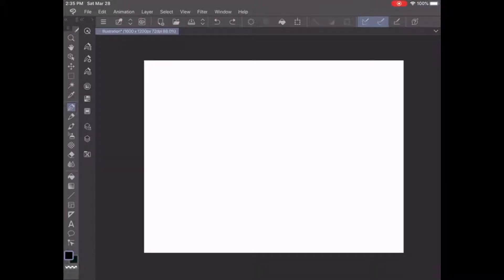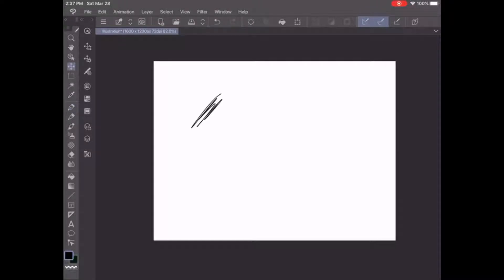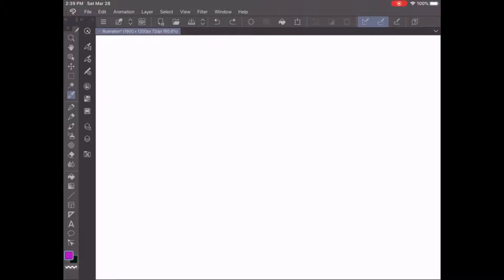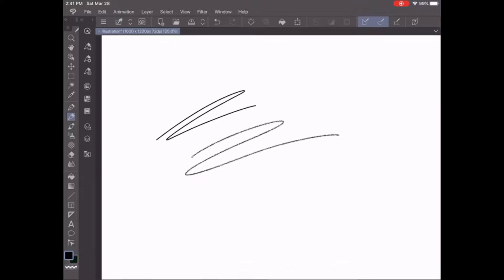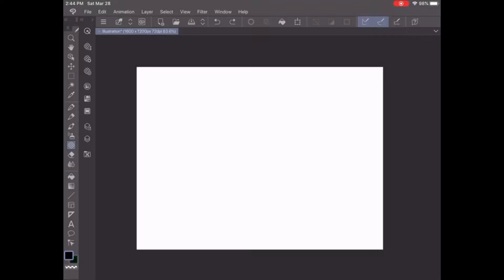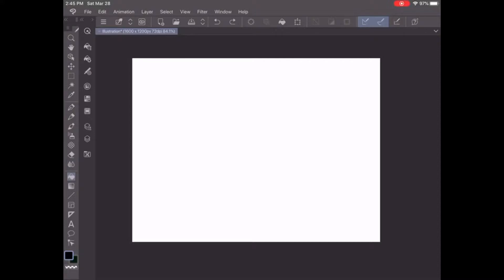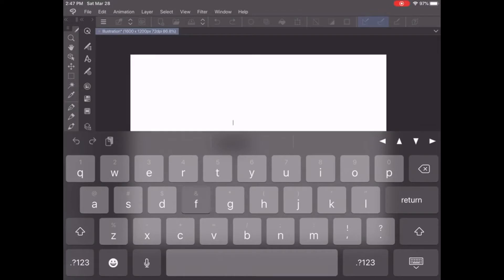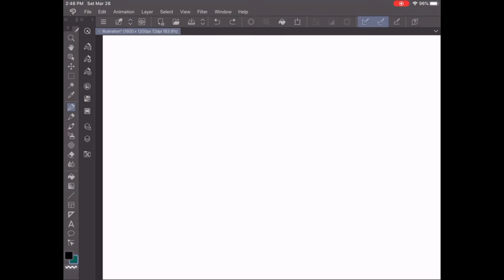How to Use Clip Studio Paint (Tutorial)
Hey everyone! This video is not sponsored, I’m just making it to help you guys out if you’re using the same program as me, and don’t understand it. I hope this video is helpful! Comment if you want me to do a part 2, elaborating on some of the tools.

This video is meant for all ages.